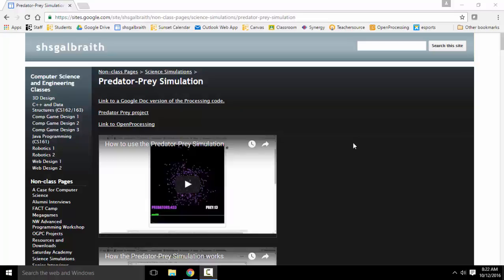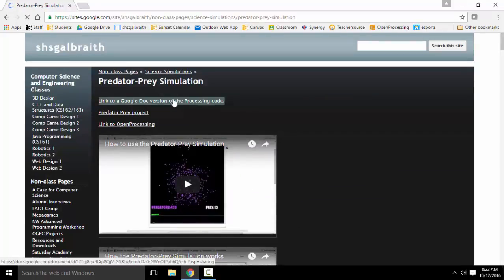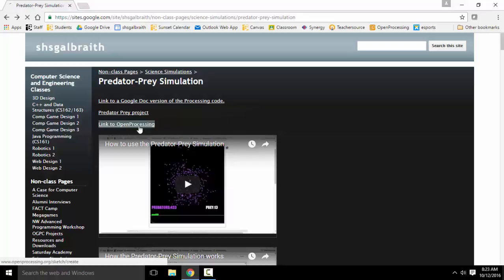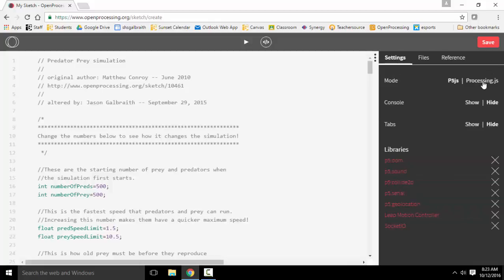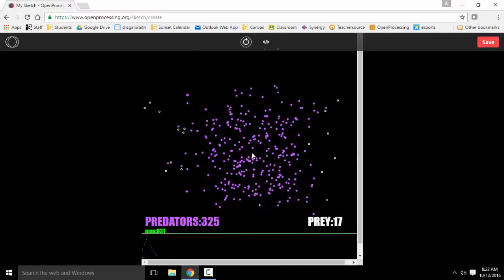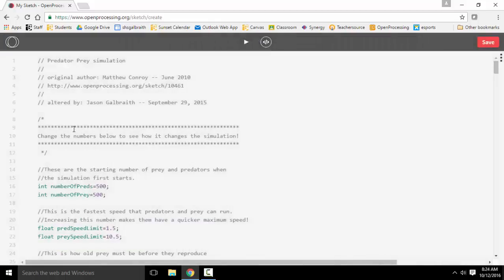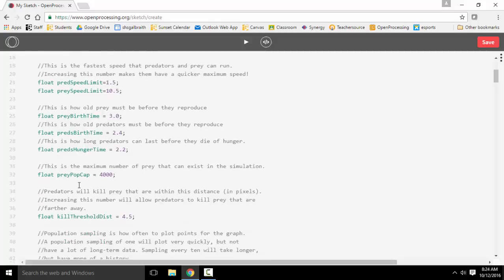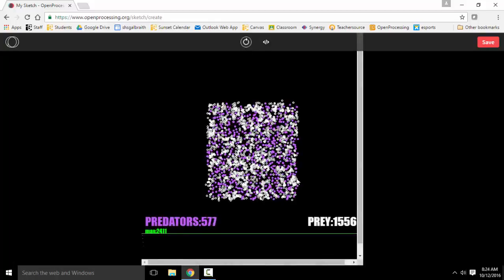How to use the Predator-Prey Simulation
Sunset High School is creating science simulations using the programming language Processing. Check out the Predator-Prey simulation!